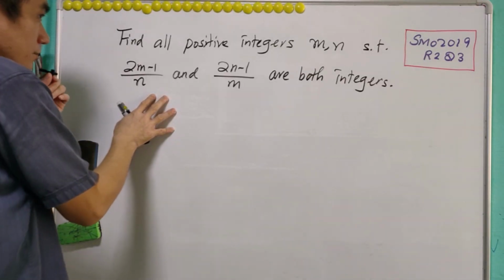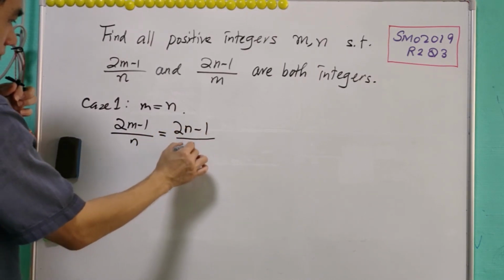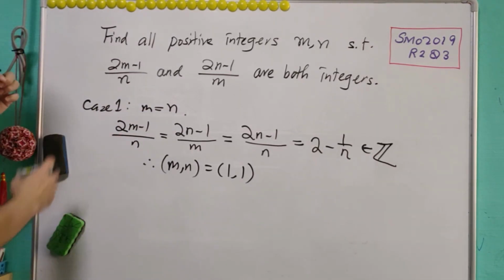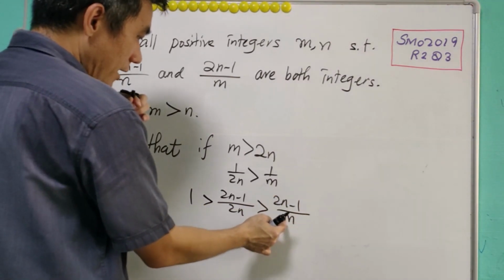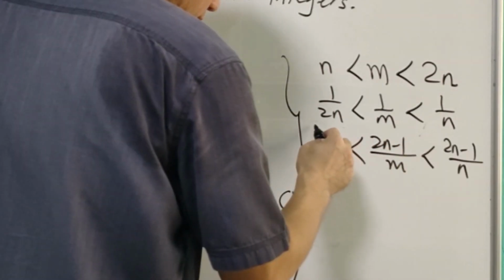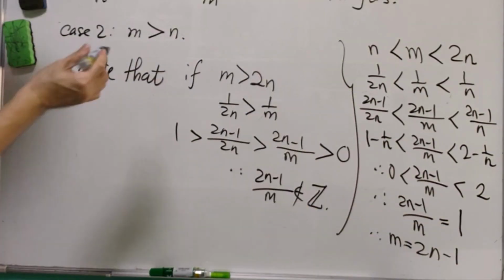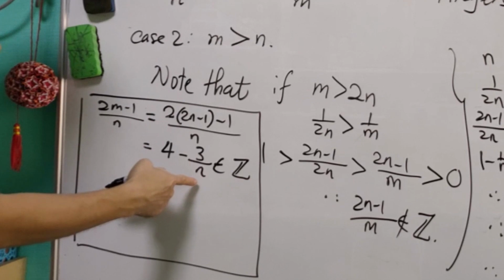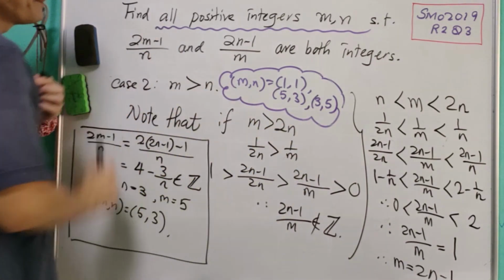Q3 of SMO2019 Round 2. (Number Theory: no guess and check, please...)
Singapore Mathematical Olympiad (SMO) Junior 2019 Round 2 Q3.

It is not difficult to guess the answers, and since there are not many of them, it is easy to get all the answer. However, we need to present our answer in the right manner. It is not difficult and is suitable for beginners.